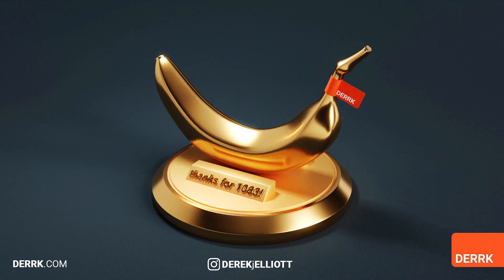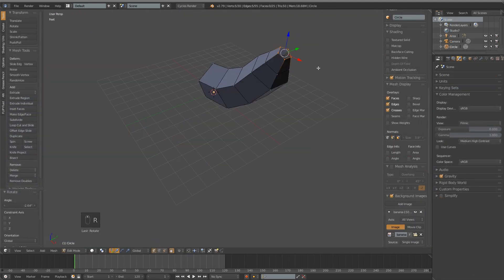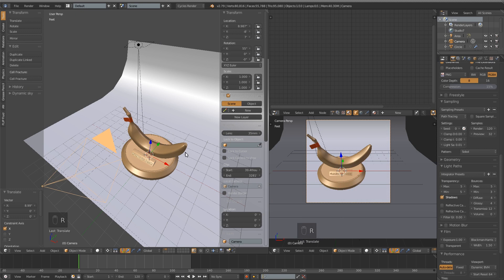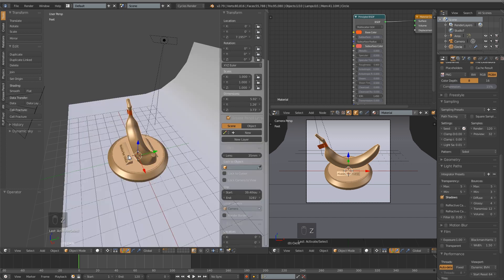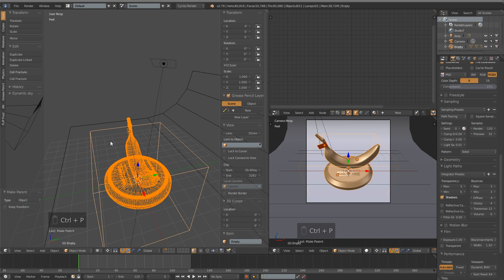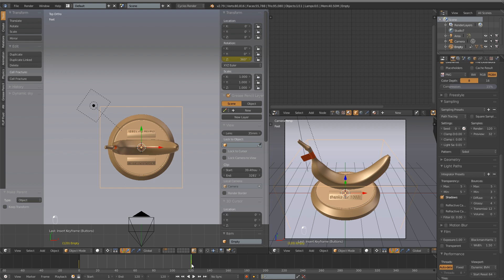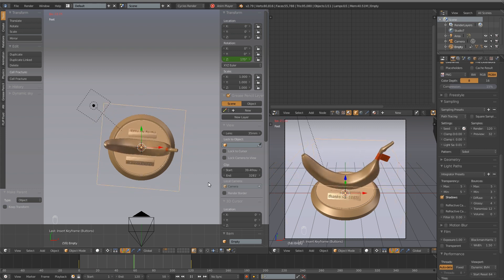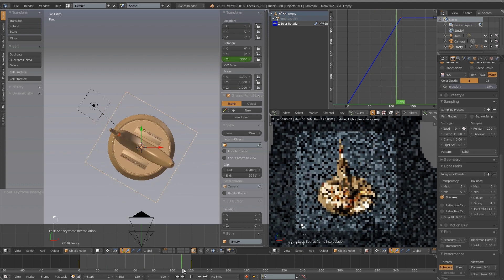How to make a Looping Turntable Animation in Blender + THANK YOU!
To celebrate, and because I'm so full of myself, I am showing you how to create a turntable animation with the trophy I made myself. A beautiful golden banana.